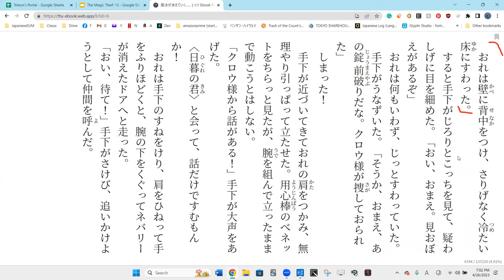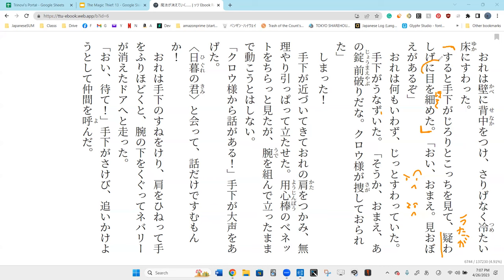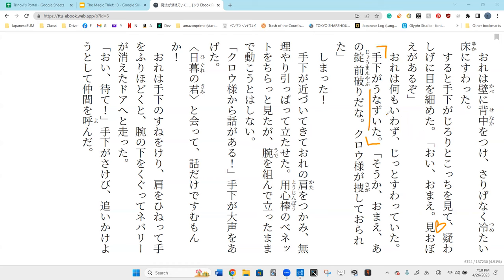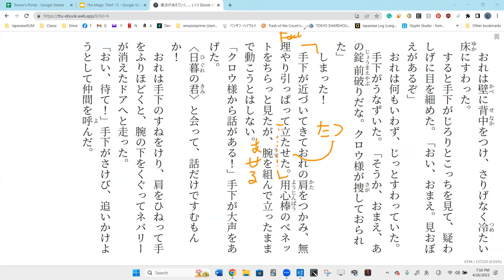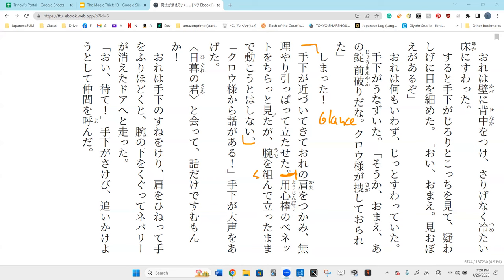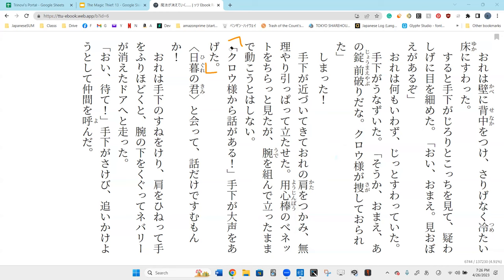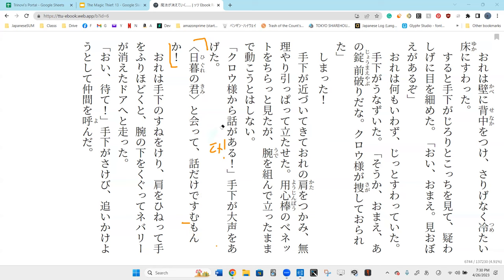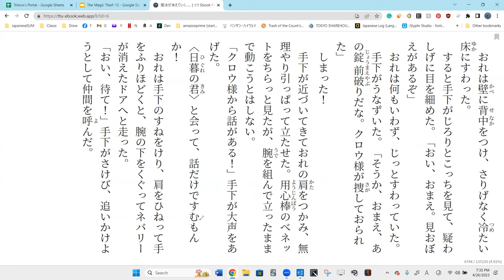Lesson 66A 魔法が消えていく